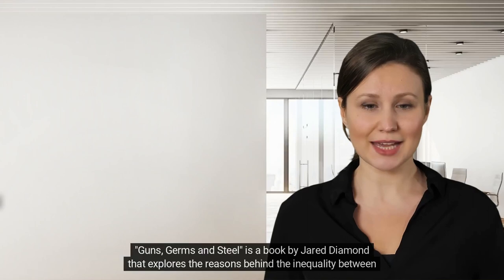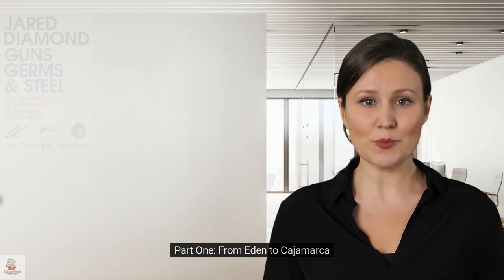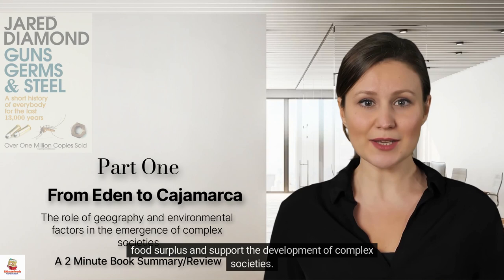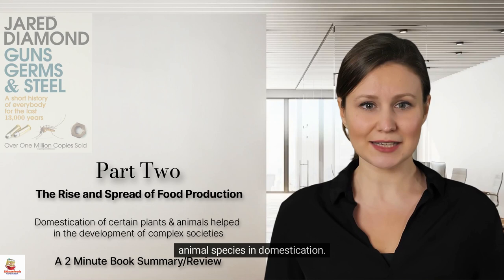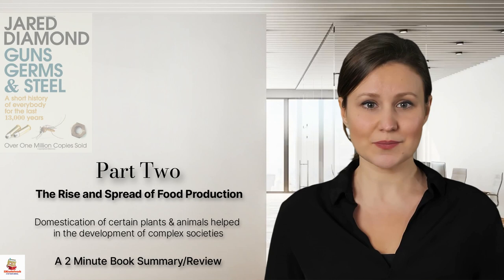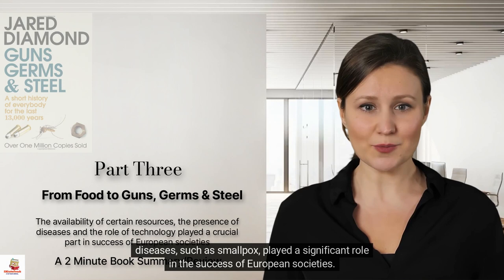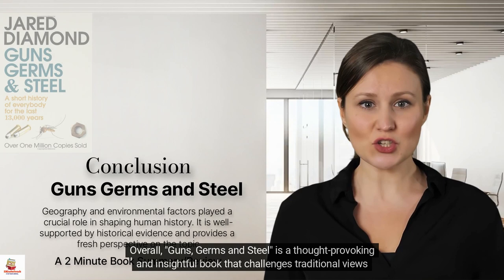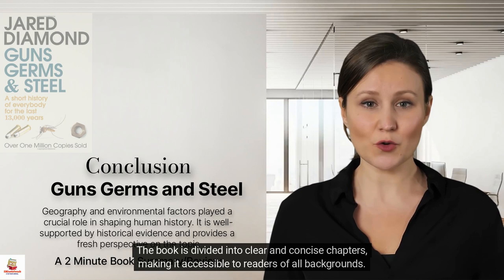"Guns, Germ & Steel" by Jared Diamond - A short 2 minutes review/summary of the bestseller(New Ver)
"Guns, Germs and Steel" is a bestseller book written by Jared Diamond that explores the reasons behind the inequality between human societies in terms of wealth, power, and technological advancement. In 1998, it won the Pulitzer Prize for general nonfiction and the Aventis Prize for Best Science Book.

Overall - "Guns, Germs and Steel" is a thought-provoking and insightful book that challenges traditional views on the reasons behind the inequality between human societies. Diamond's argument that geography and environmental factors played a critical role in shaping human history is well-supported by historical evidence and provides a fresh perspective on the topic. The book is divided into clear and concise chapters, making it accessible to readers of all backgrounds. It is a must-read for anyone interested in understanding the reasons behind the differences between human societies.

✅ Here is a link to the Kindle edition of this Book

✅ Here is a link to the Audio Book edition of this Book

✅ Here is a link to the Hard Cover edition of this Book